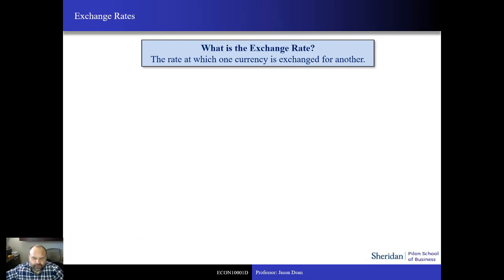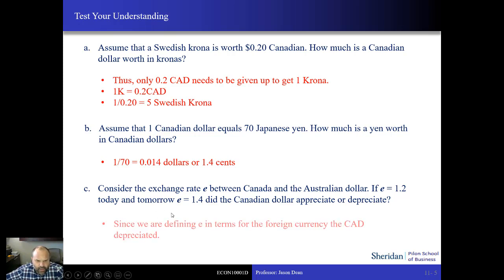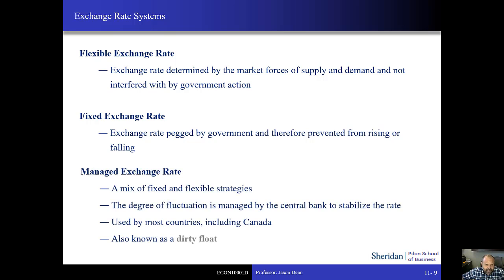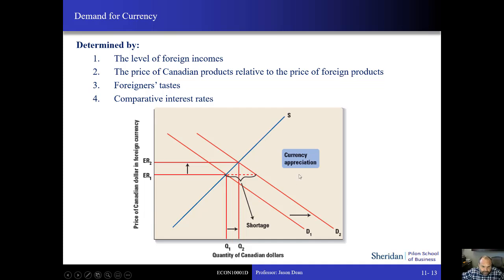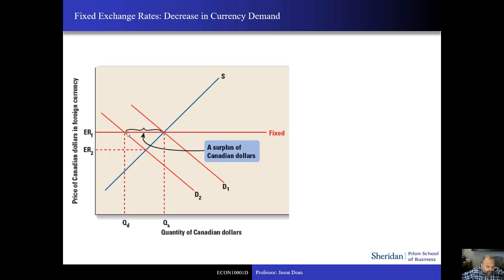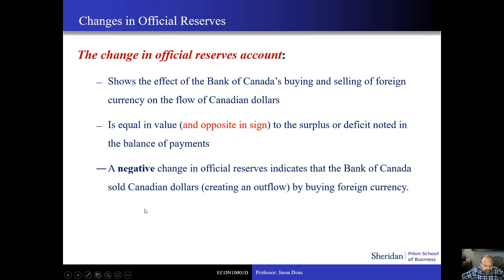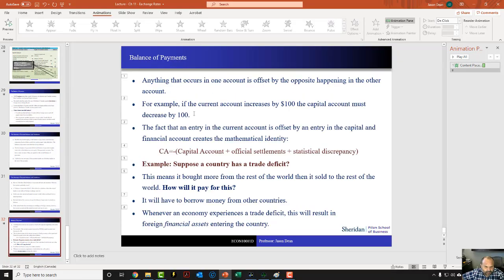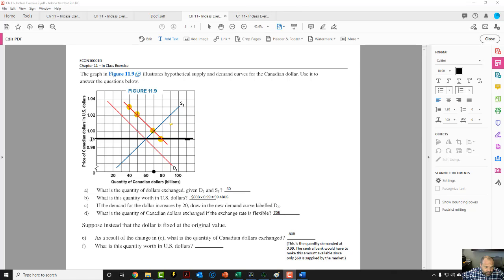ECON10001 Chapter 11 Balance of Payments and Foreign Exchange filtered